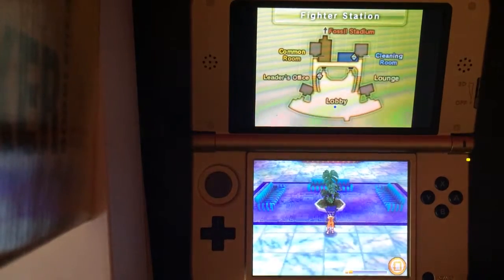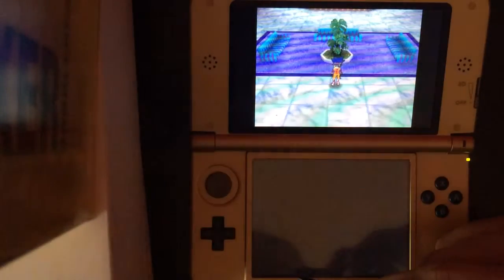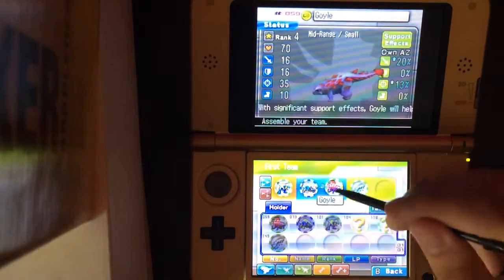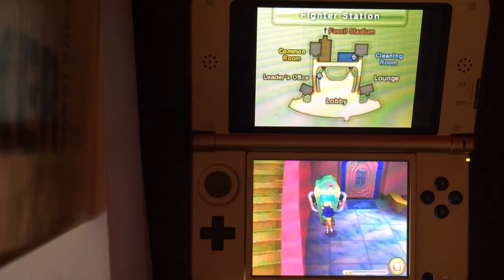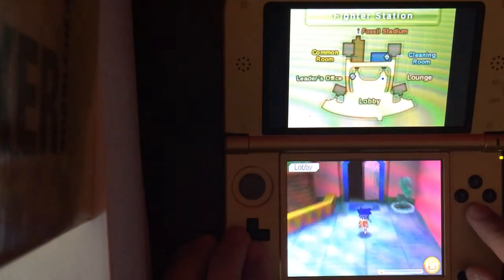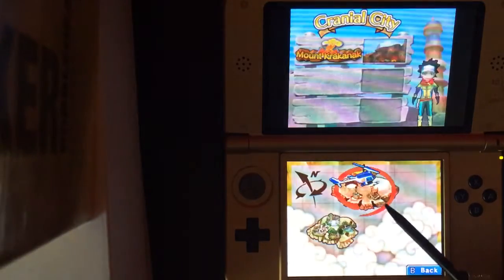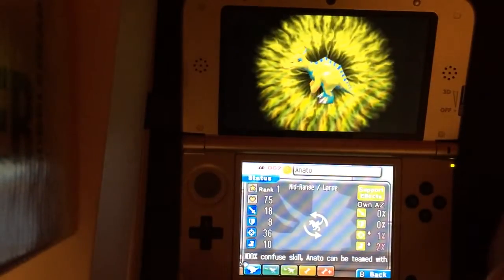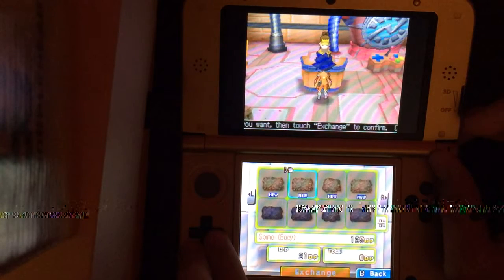Fossil Fighters Champions Nuzlocke: Episode 9- Did ya miss me!?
Welcome back! I apologize for it taking so long for this series to come back but here it is and I hope you enjoy! In this episode we get a new vivosaur and visit cranial isle for the first time.